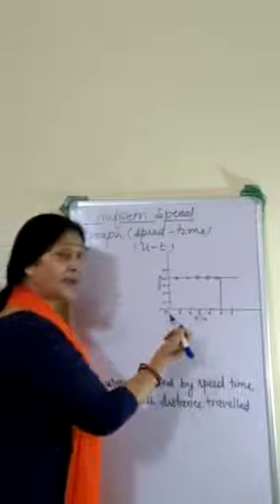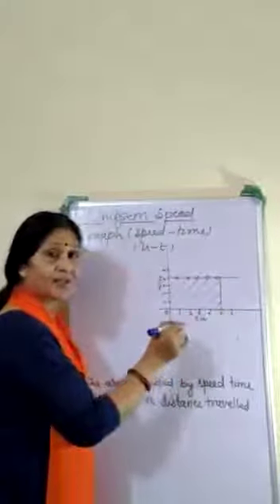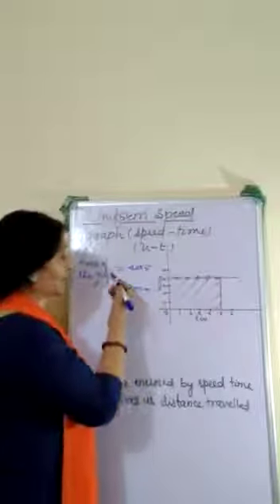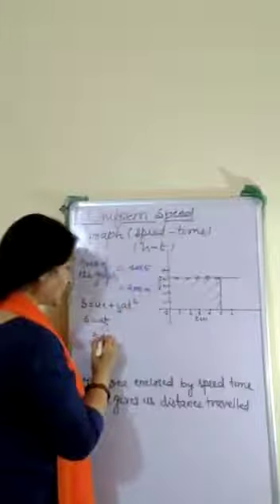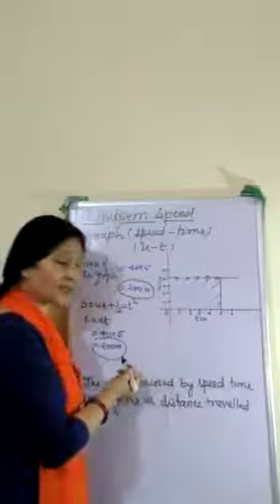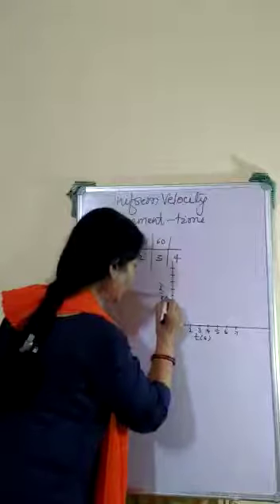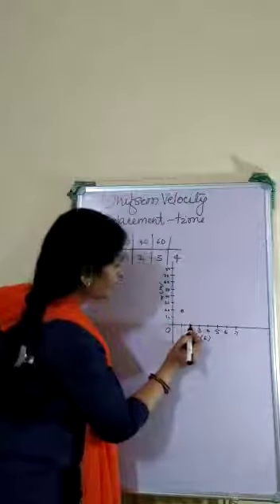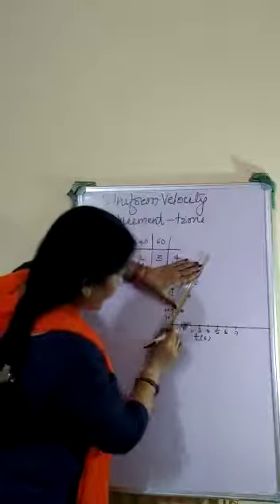PHYSICS FOR CLASS IX MOTION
BY MRS. VINITA KUMARI